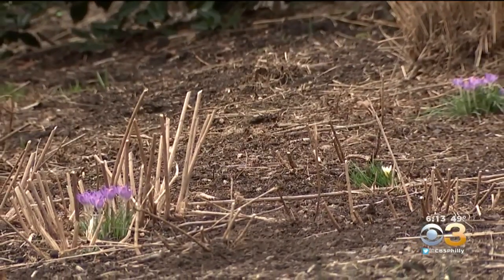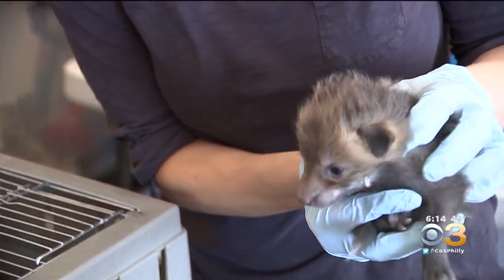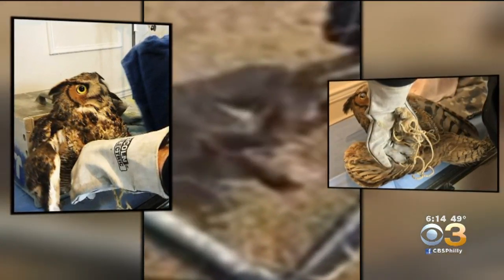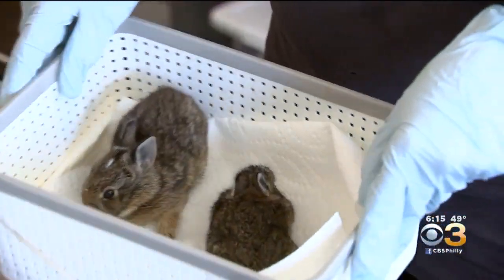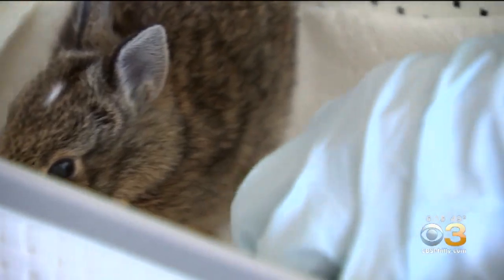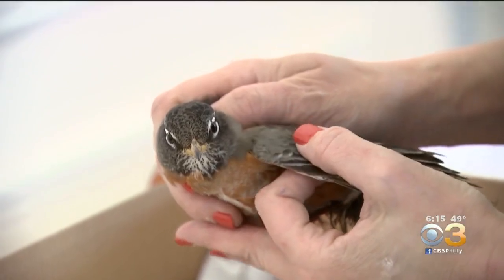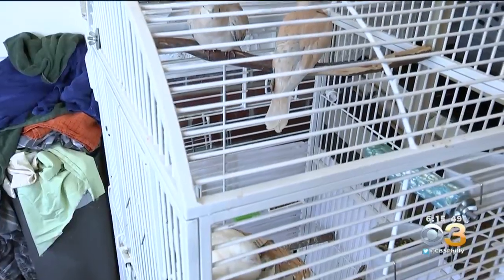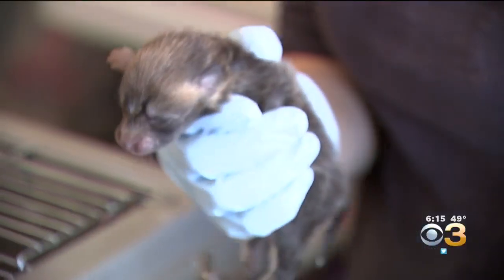Wildlife Rehab Experts Gearing Up For Their Busy Season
John McDevitt reports.